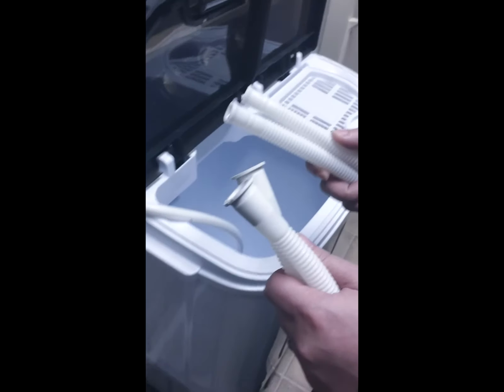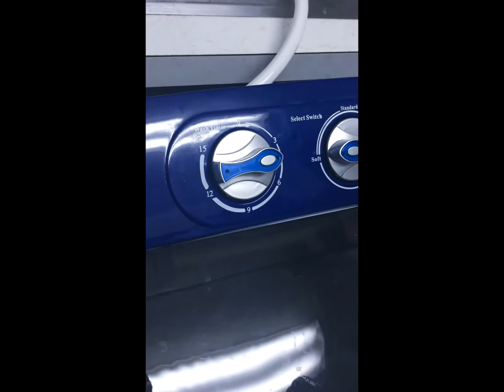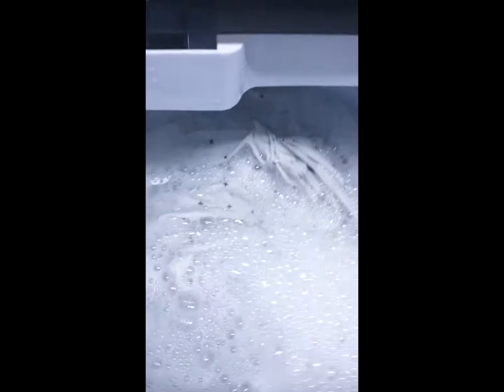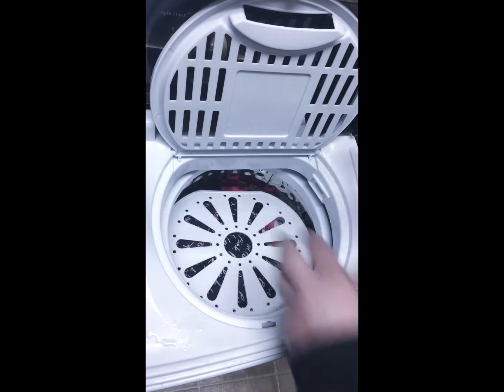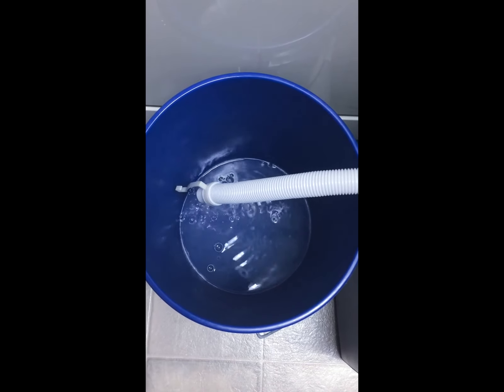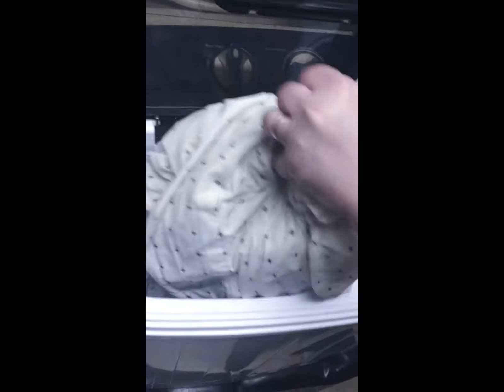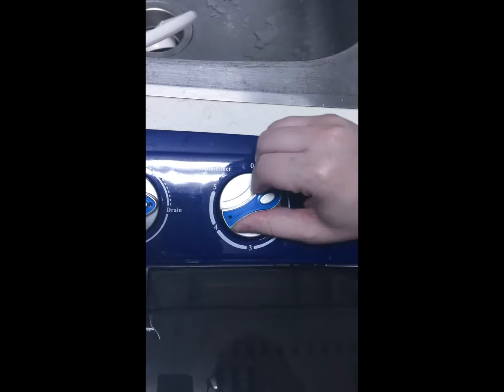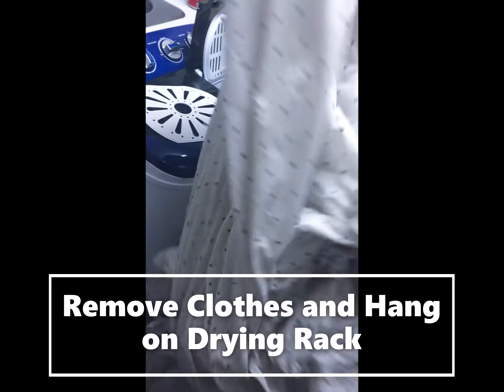Demo of Cheap Portable Washer Dryer for Tiny House, Apartments or RV Mobile Homes. | Vertical Video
This video is a demonstration of a portable electric washing machine with spin dryer. You plug it to a regular outlet and wash your clothes. Then it spins the clothes to remove excess water. Your clothes are left clean and 90% dry. You simply need to hang the clothes on a drying rack for a couple hours then you're done!

LINKS:
Small Portable Washer/Dryer

AmazonBasics Foldable Drying Rack
We are participants in the Amazon Services LLC Associates Program, an affiliate advertising program designed to provide a means for sites to earn advertising fees by advertising and linking to amazon.com.